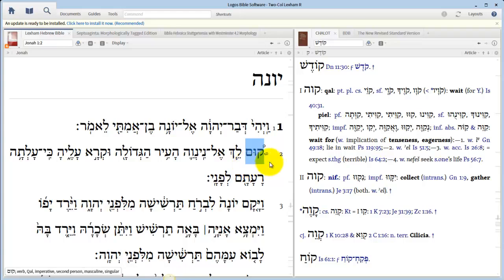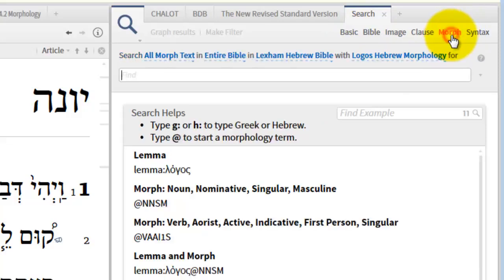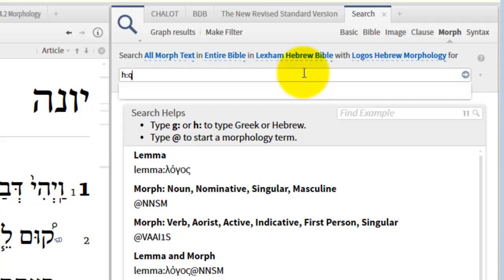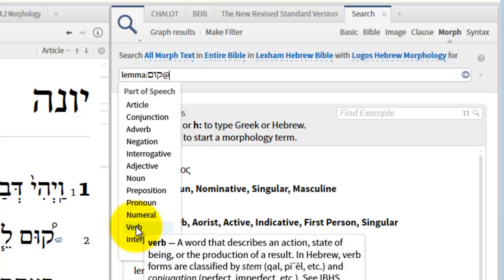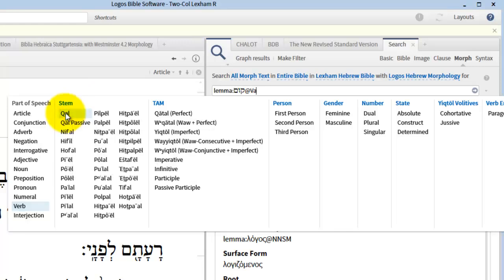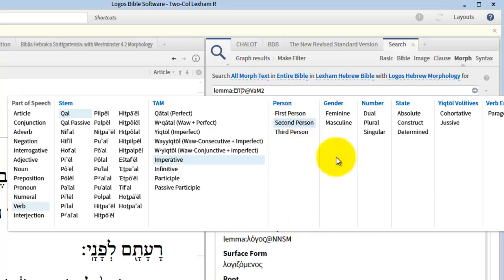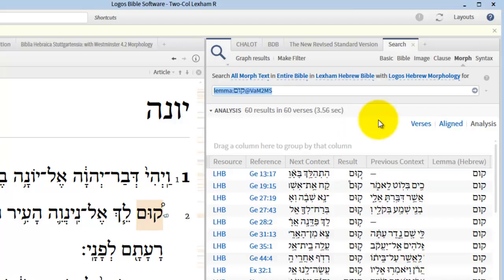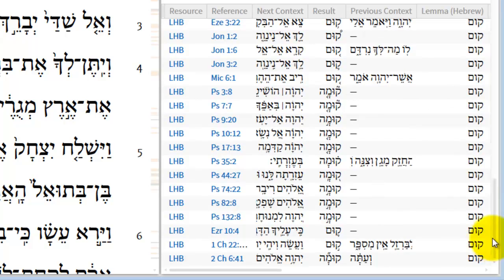Logos Setup Hebrew Morphological Search from Scratch HD 720p15